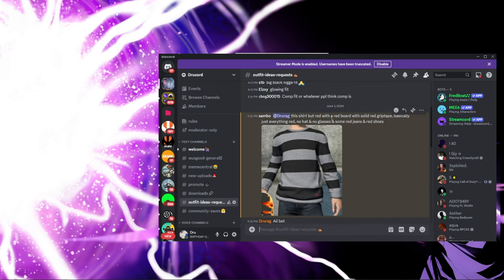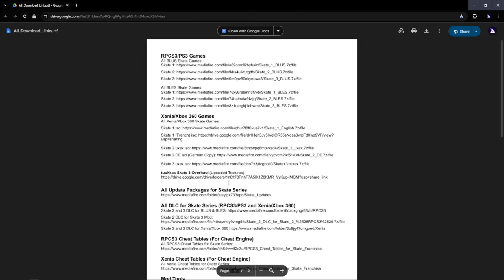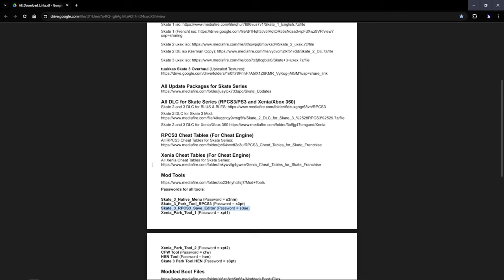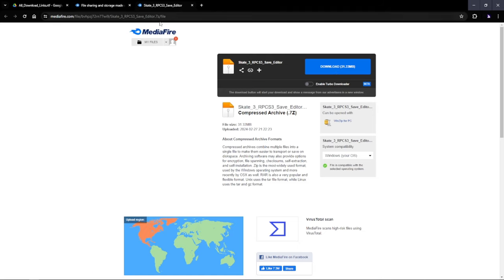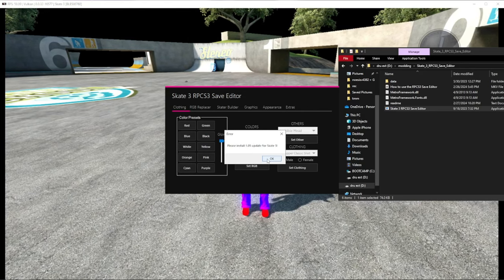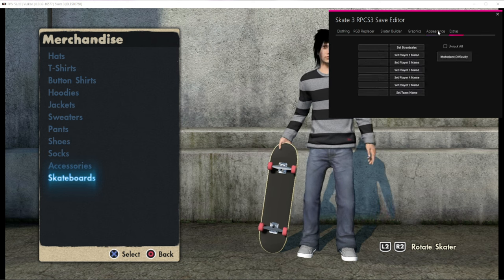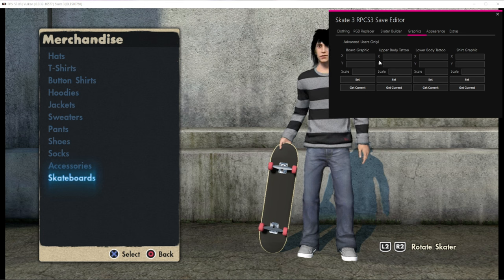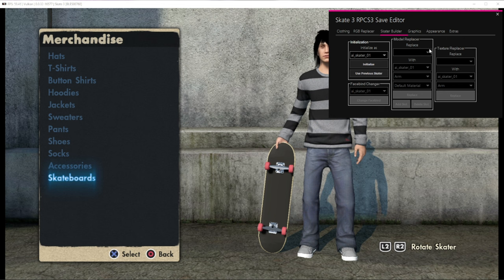skate 3 HOW TO CREATE CUSTOM SKATERS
if you miss a download or would like other skaters from my previous videos, please check out my discord:
vvvvvvvvvvvvvvvvvvvvvvvvvvvvvvvvvvvvvvvvvvvvvvvvvvvvvvvvvvvvvvvvv
SKATER DOWNLOAD LINK (PS3/RPCS3):
vvvvvvvvvvvvvvvvvvvvvvvvvvvvvvvvvvvvvvvvvvvvvvvvvvvvvvvvvvvvvvvvv
ALSO Please check out the skate 3 modding discord to get access to all the mods and skaters you can find on xbox AND ps3